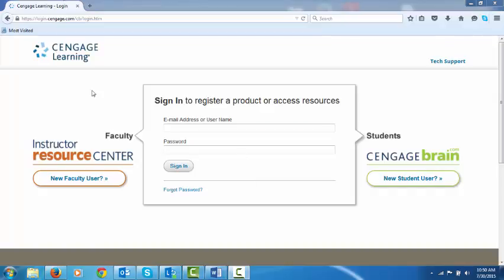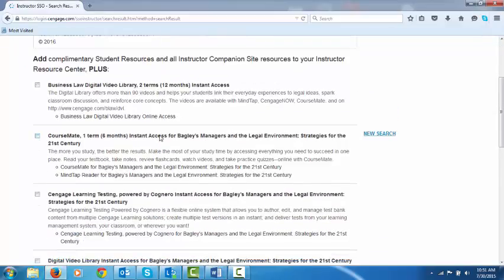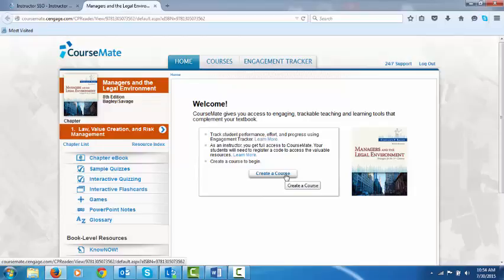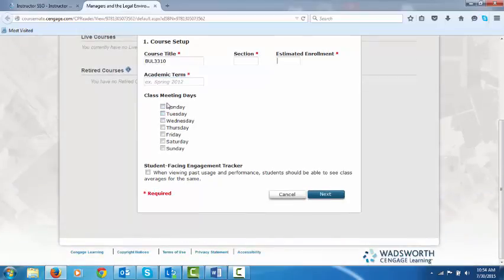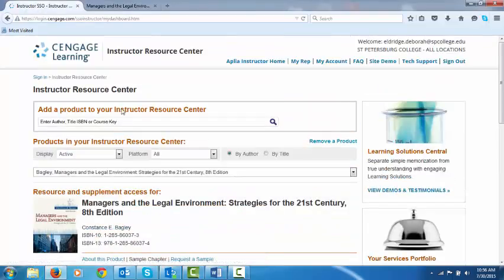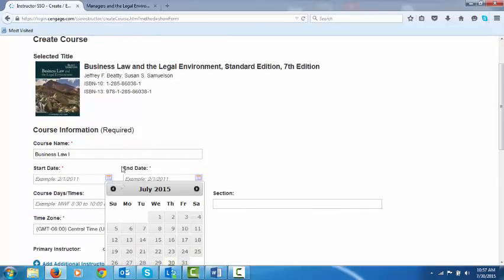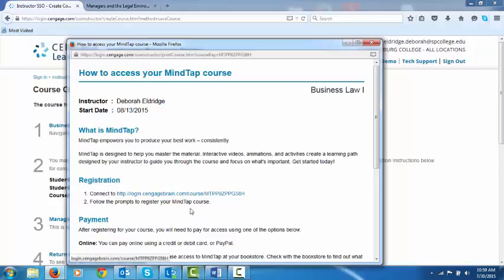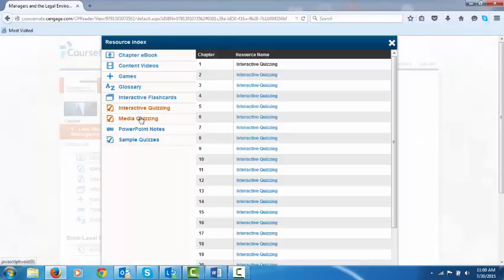Creatinga Your Cengage Course